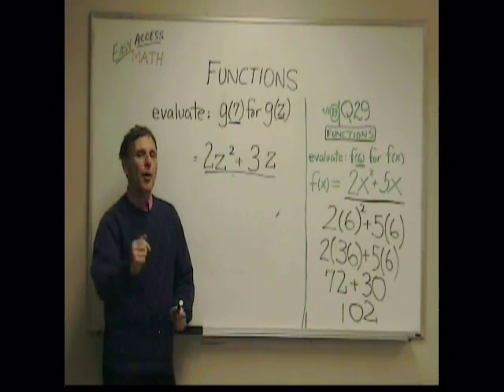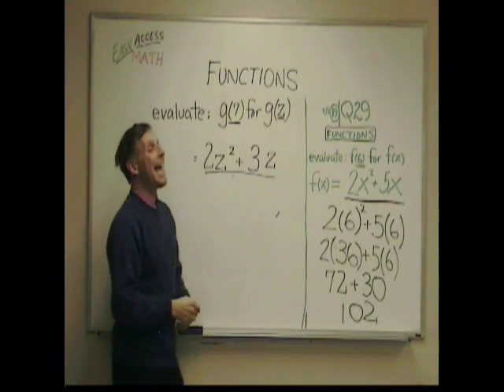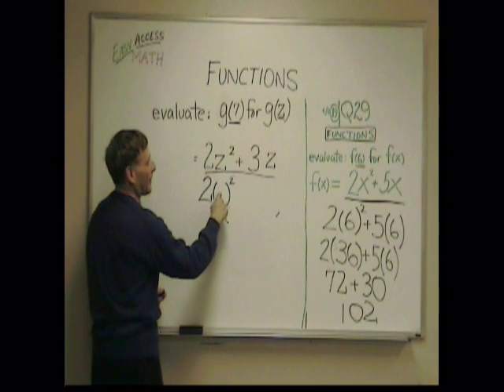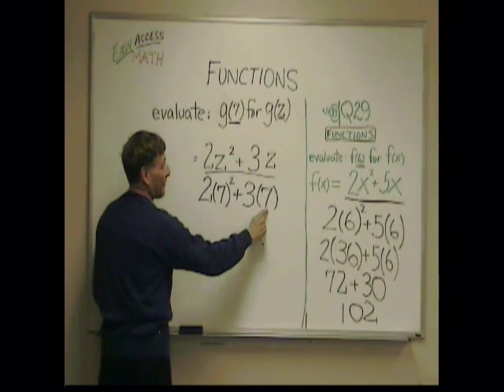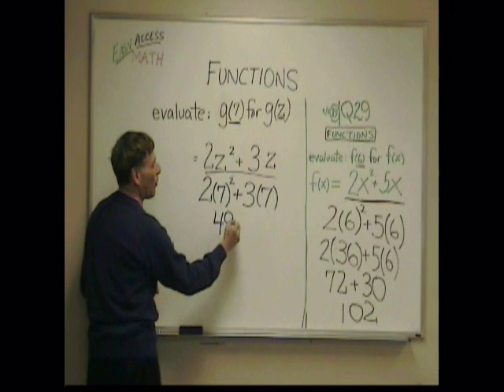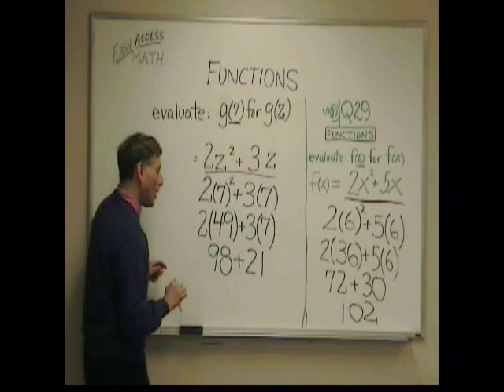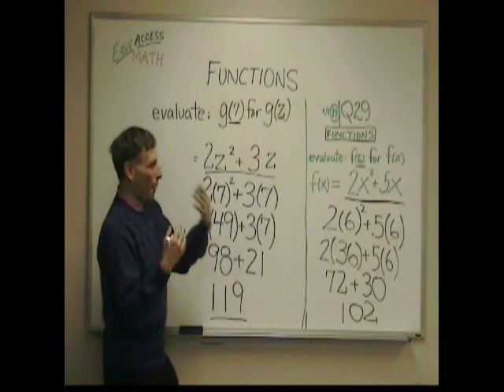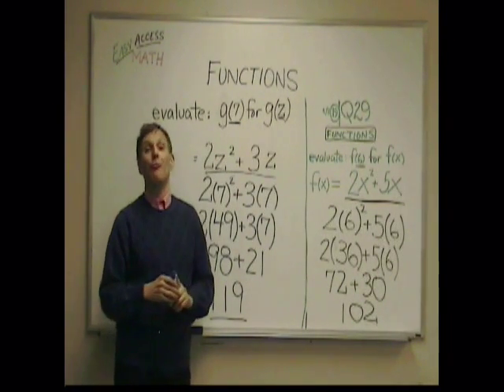EASY ACCESS MATH FUNCTIONS EVALUATING A FUNCTION LESSON 3 YT29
Evaluating a function by substituting the value given in the problem... example if it states evaluate f(8) for f(x) you substitute 8 for every x in the expression.